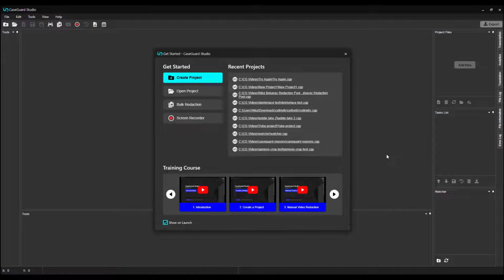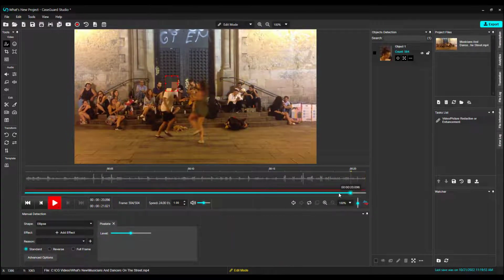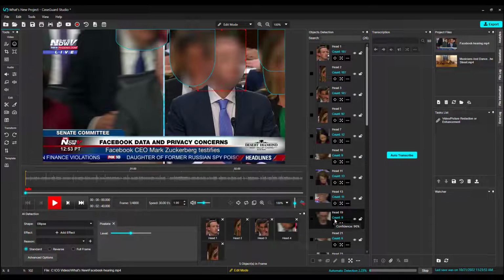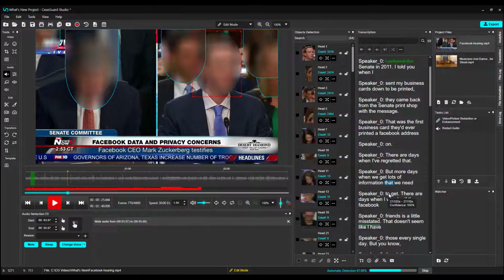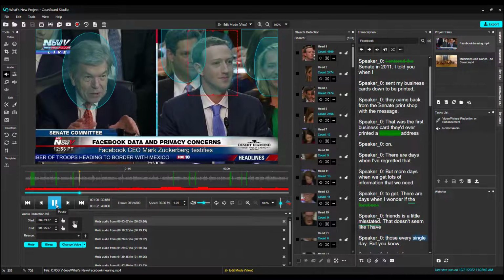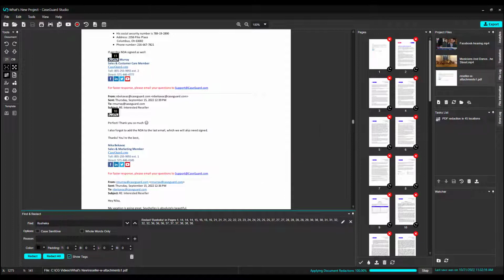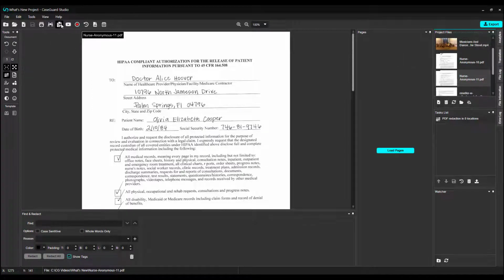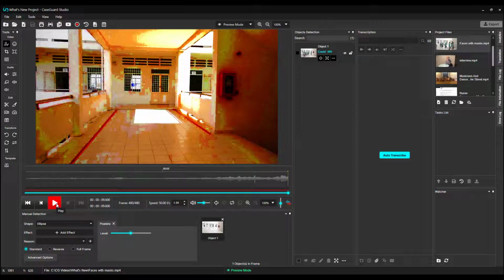8.8 Release - What's New | CaseGuard Studio Training Course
Hi everyone! Welcome back to the CaseGuard Studio training course. In this video, we cover updates and features in the new 8.8 CaseGuard release.

Table of Contents:

0:04 Table of Contents
0:28 Manual Redaction
0:49 Search by Image
3:03 AI Automatic Detection
3:49 AI Automatic Transcription
4:28 Redact Video & Audio at the same time
5:20 Automatic Redaction using AI Transcription
6:40 Display Mode Options
7:52 PST Reader
9:10 Bulk Processing
9:27 Anonymize Documents
10:54 Resize Media Files in Bulk
11:28 Apply Full Frame Effect in Bulk